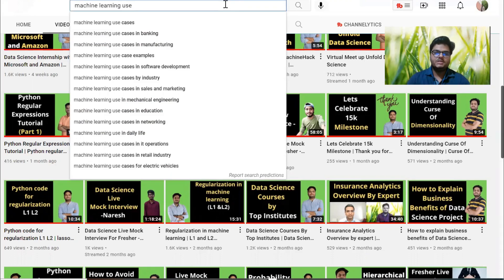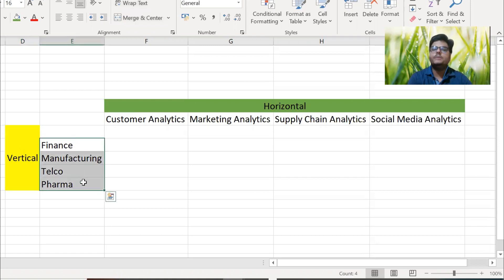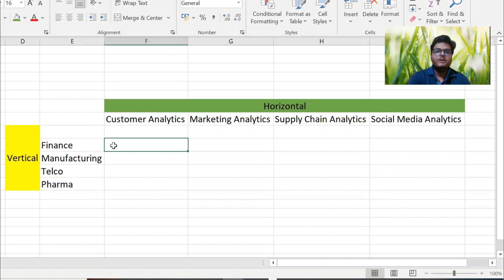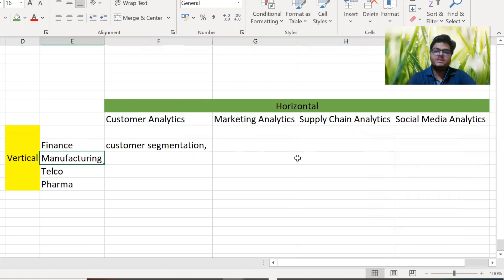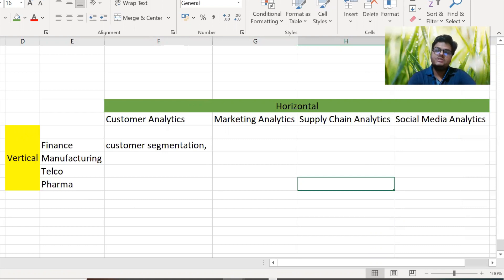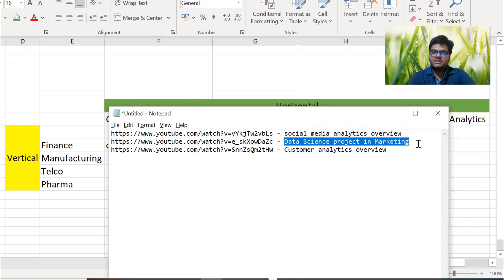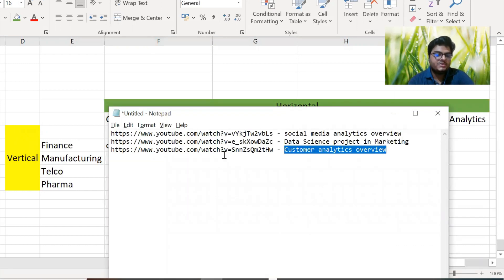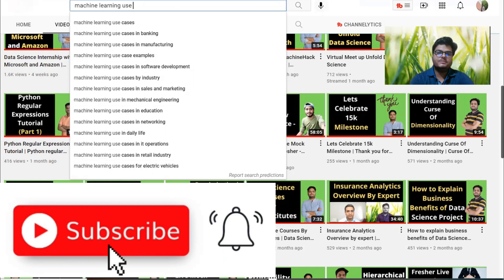Machine Learning Use Case by Industry | Machine learning use cases example